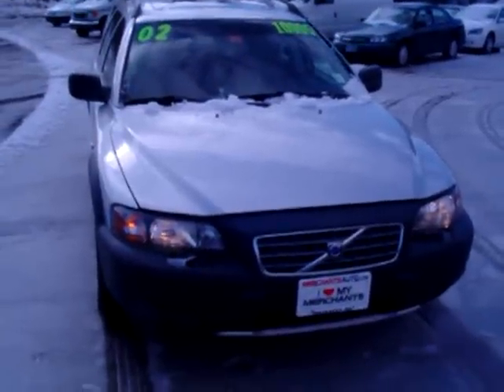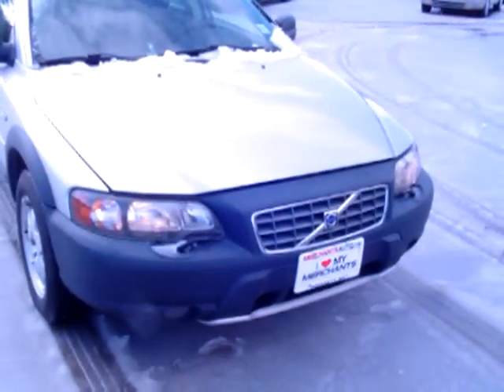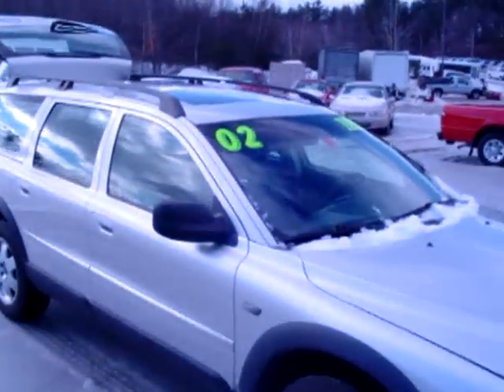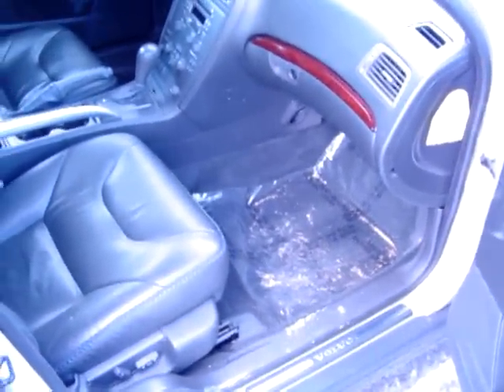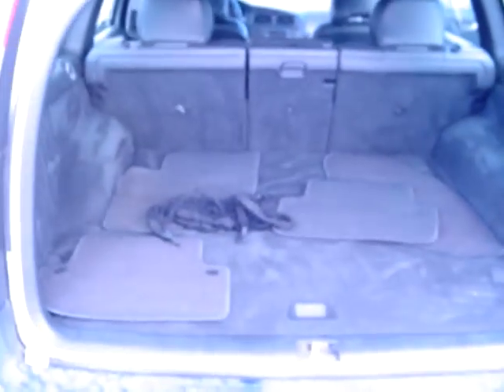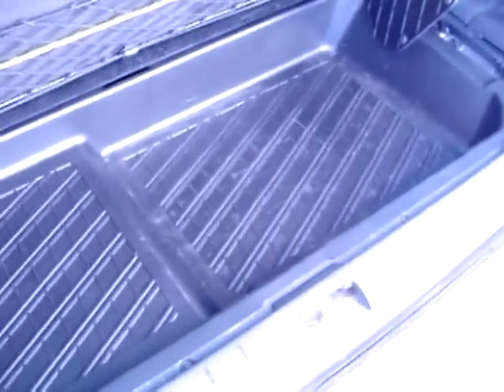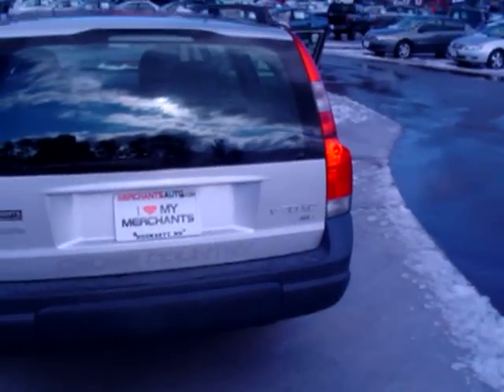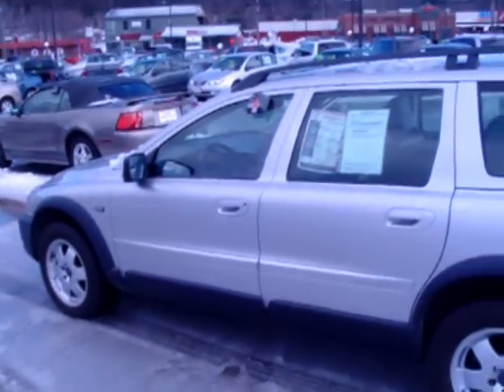2002 Volvo XC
2002 Volvo XC70 Cross Country
Body style:5 door Wagon Engine:2.4 5 CYL. Ext. Color:Silver Int. Color:Graphite Graphite
Mileage:112,714
Stock Number:30109A
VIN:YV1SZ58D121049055